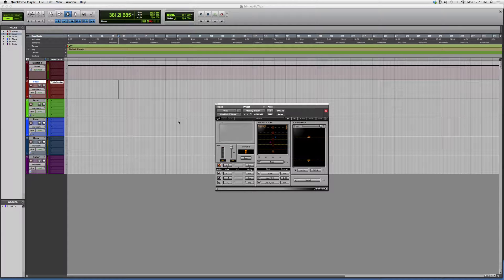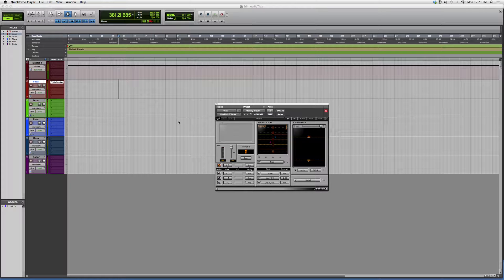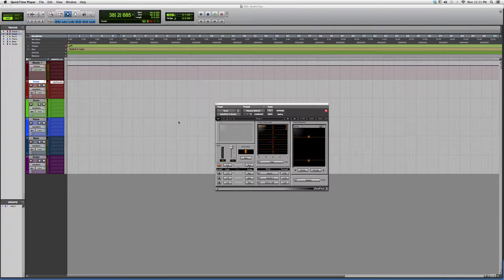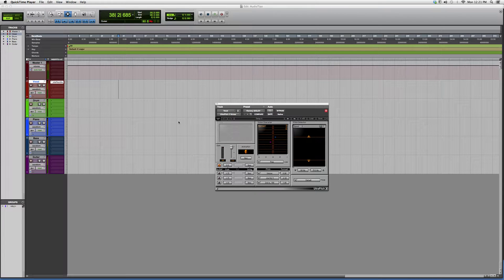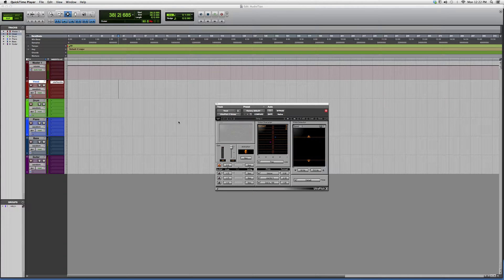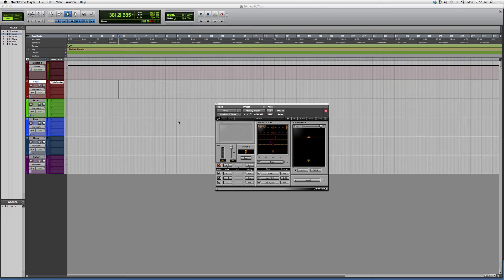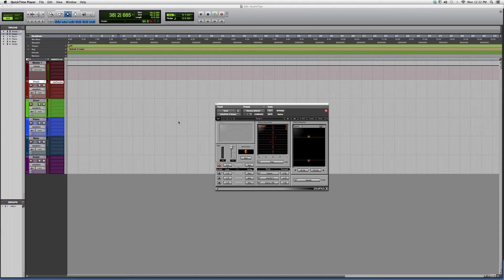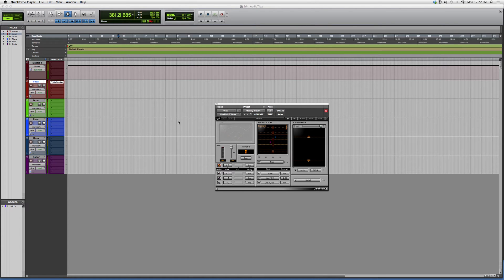530 Overview Of The Powerful Waves Ultra Pitch 3 Voices Plug In Inside Protools